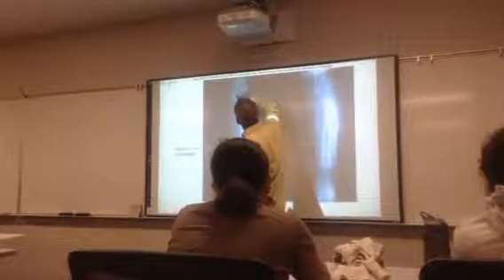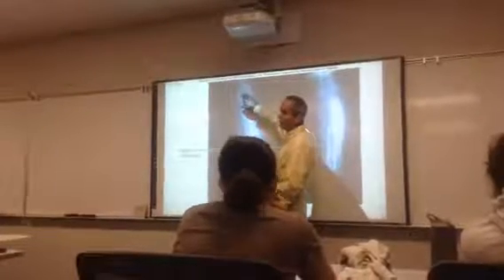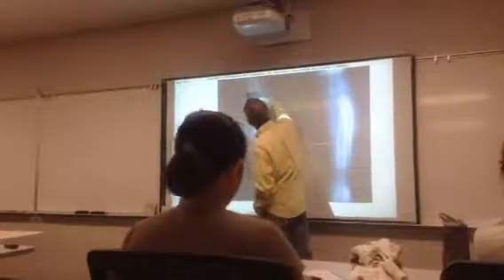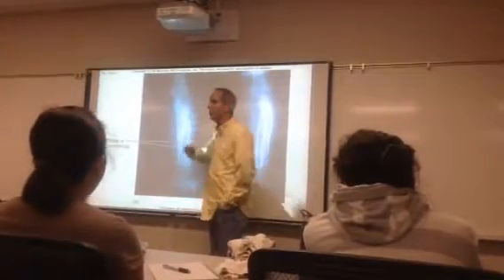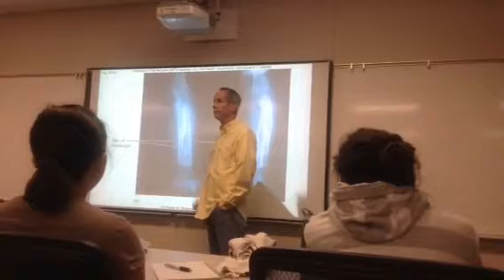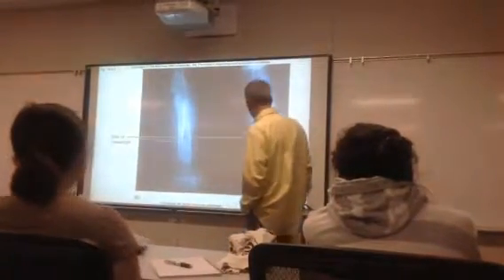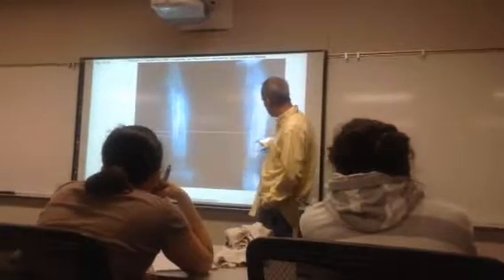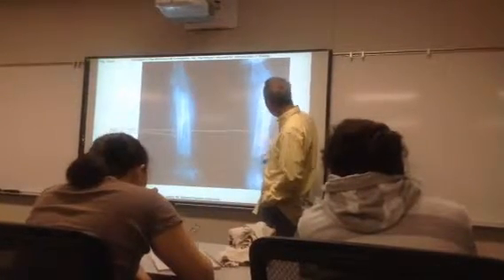MB lecture 20-16